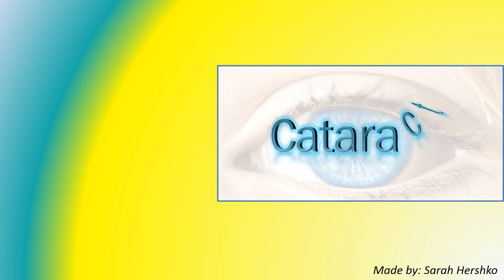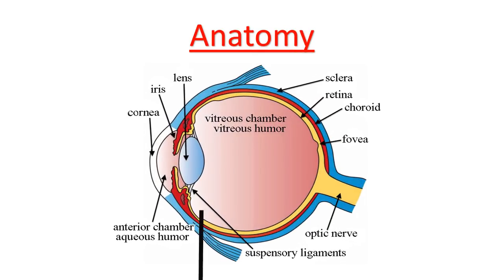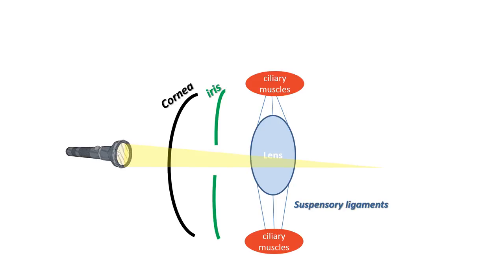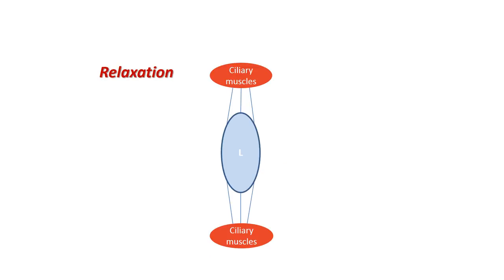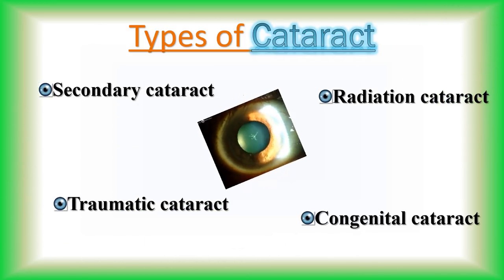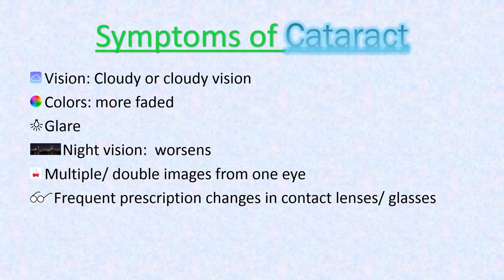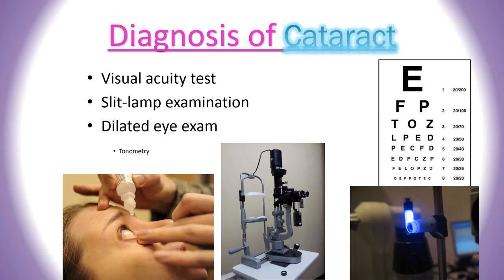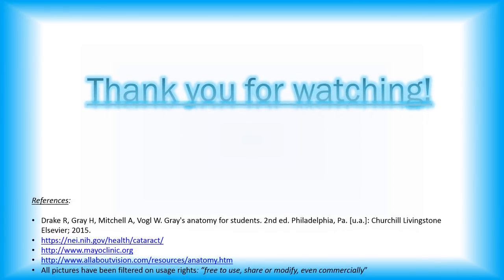Cataract explained from A to Z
This video was created for the contest " anatomy by students, international contest"
Category 5. ENT, ophthalmology, General Practice